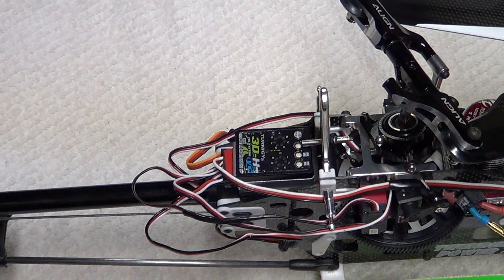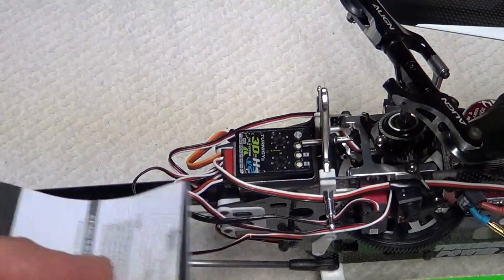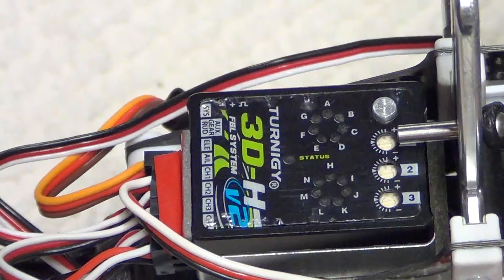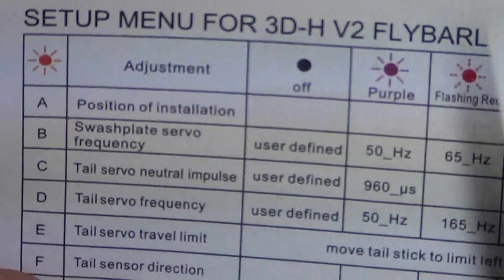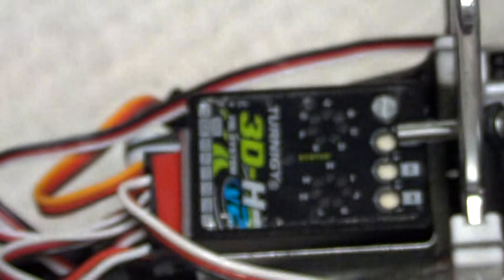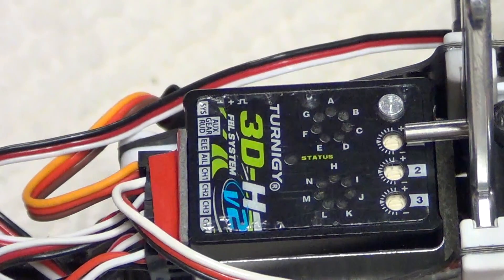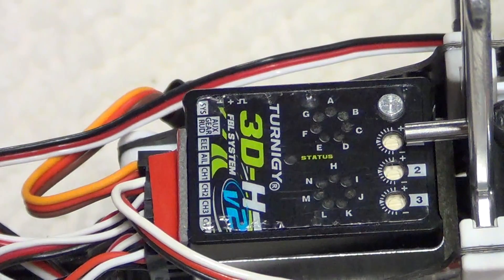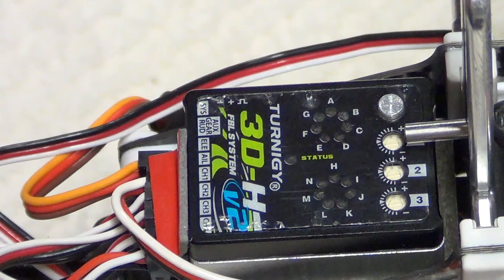Turnigy 3d- h v2 flybarless unit review plus tips on setting up servo connections